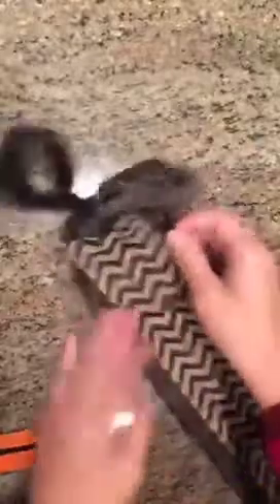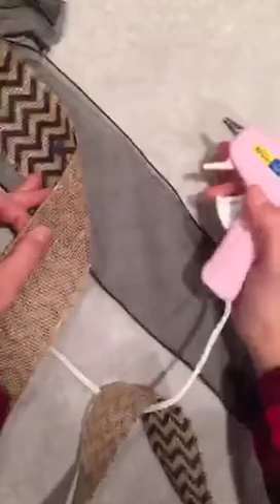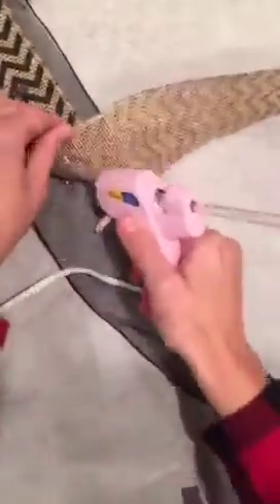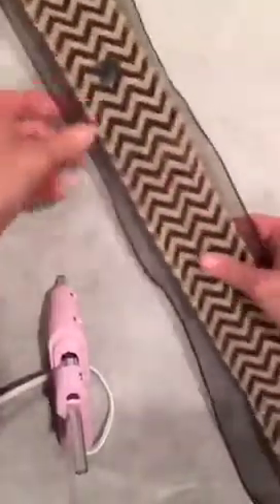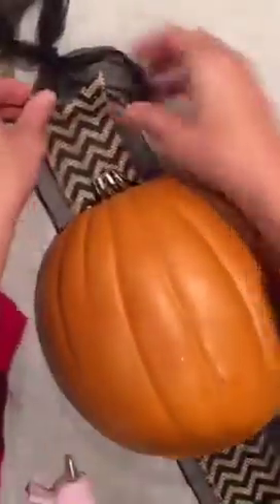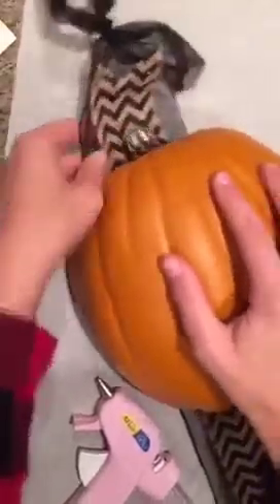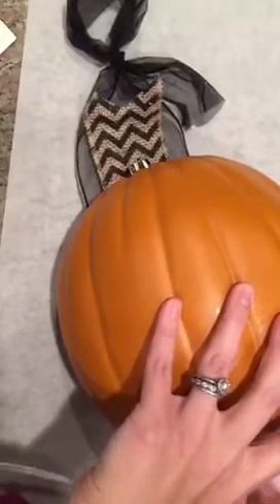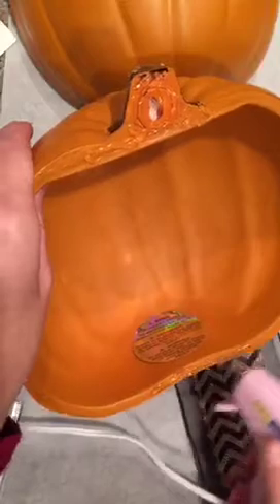Craft with Me unedited Fall Pumpkin Door Decor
**This video was filmed on Periscope. People were asking questions on the screen. You may see Jill answering questions but you won't see the question since it was filmed on Periscope.**

Watch Jill make this Fall door decoration.